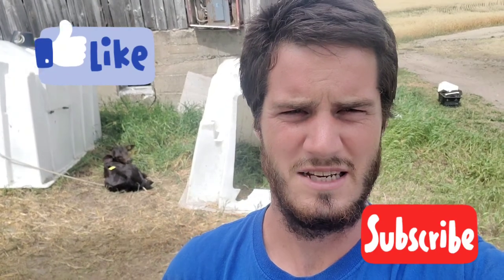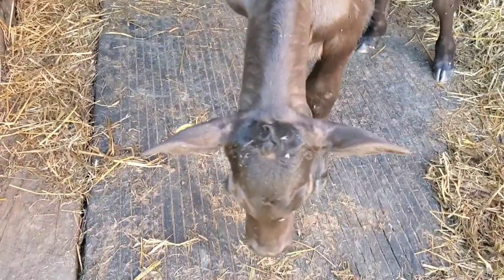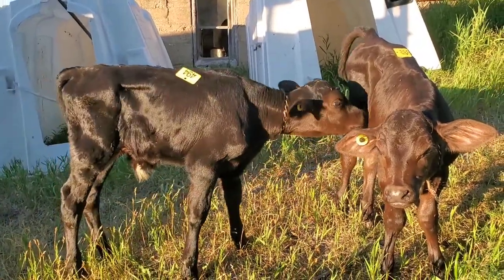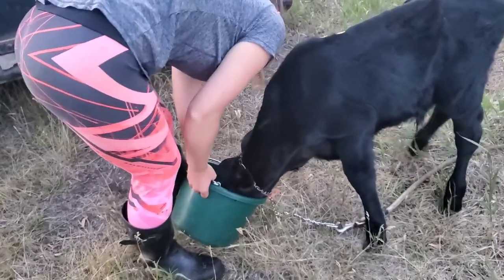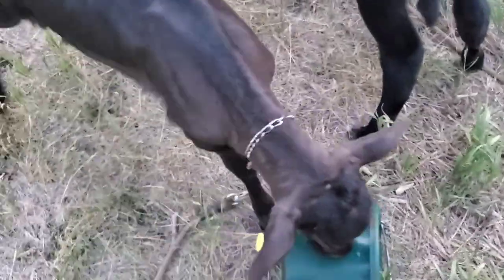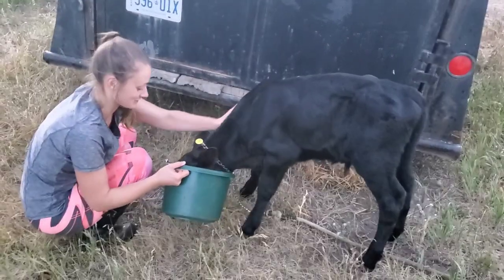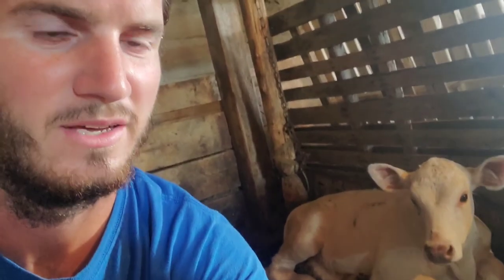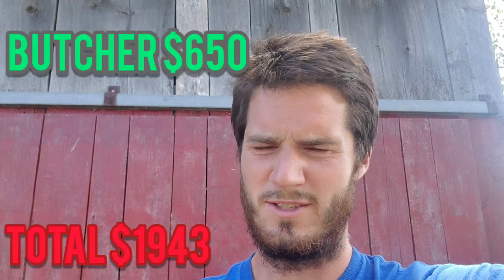Raising Bottle Calves: What Does It Cost?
Catching up with more of this past summer's content. I had created a video about the costs associated with raising bottle calves from start to finish.